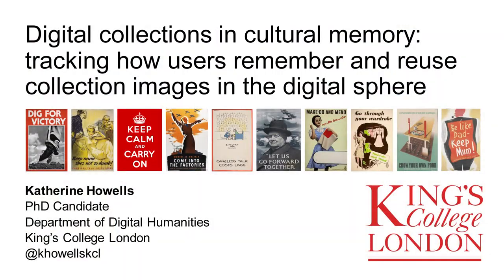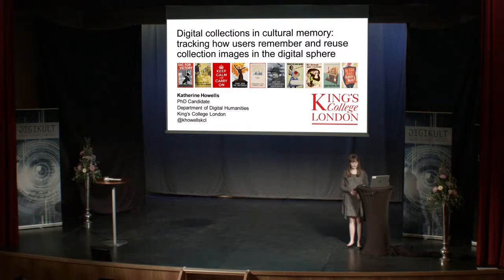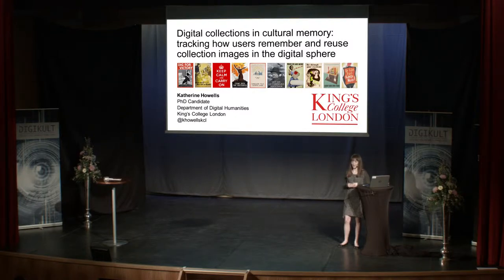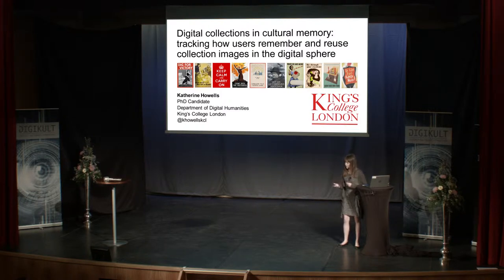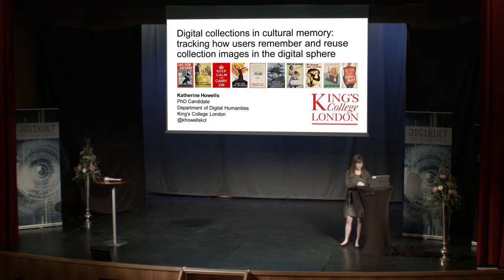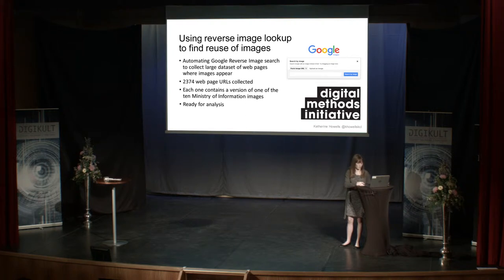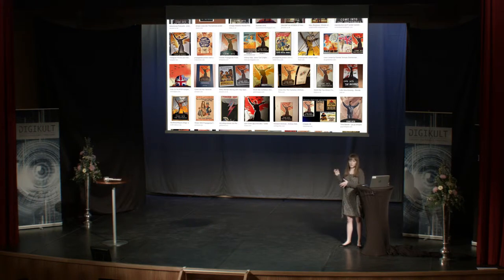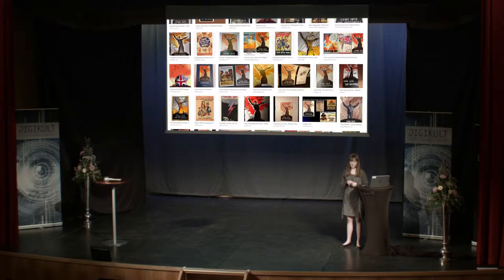Digital collections in cultural memory - Katherine Howells, Digikult 2019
Tracking how users remember and reuse collection images in the digital sphere.

Focusing on British war propaganda images, this presentation shows a method of tracking how internet users reuse and engage with digitised collection images. This helps to highlight the long-term cultural impacts of images and inform institutional decisions on how collections are managed and promoted.

Katherine Howells is a PhD student in Digital Humanities at King’s College London. Her research explores the lasting impact of war propaganda images on British cultural memory. She uses digital methods to investigate how images are used online and what this tells us about their influence in society.

Filmed by David Eric Nilsson (Graph Wizz Films)